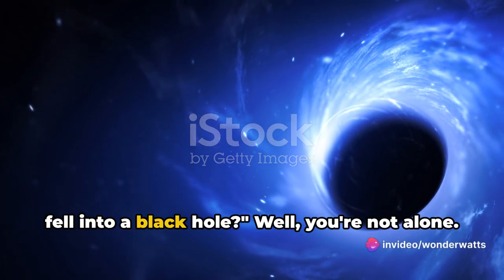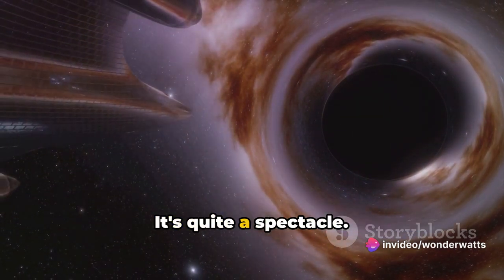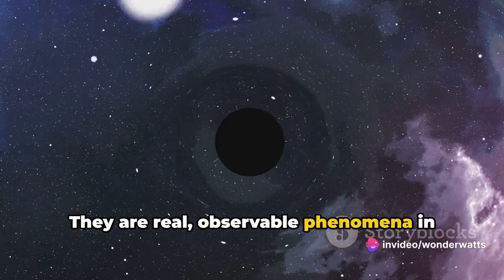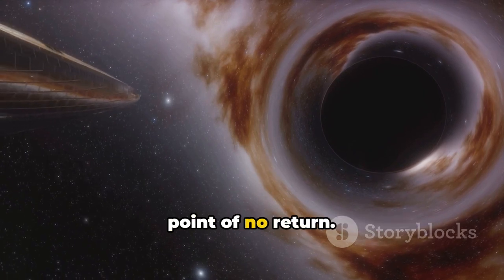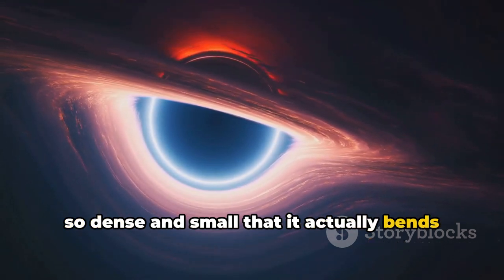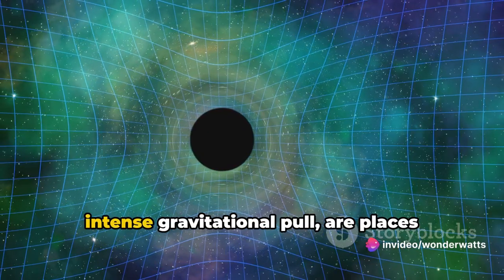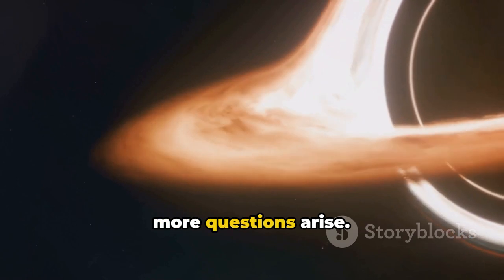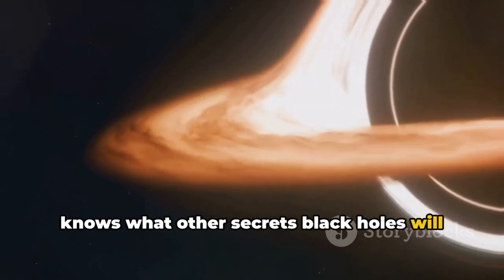What are Black Holes?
🌌 Dive into the depths of the cosmos as we unravel the enigma of black holes in this captivating YouTube video. Join us on an extraordinary journey through space and time as we explore the fundamental concepts behind these celestial phenomena. From their formation to their mind-bending properties, discover the awe-inspiring secrets hidden within the darkest corners of the universe. Prepare to expand your understanding of the cosmos and embark on a voyage to the edge of knowledge. Don't miss out—hit play now and let the adventure begin! 🚀✨

This video is created with InVideo AI!